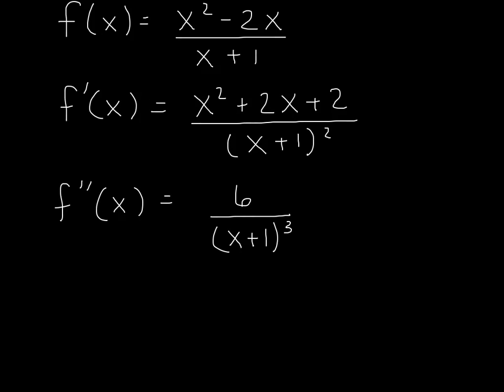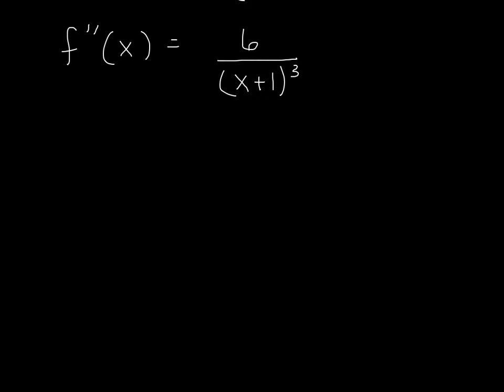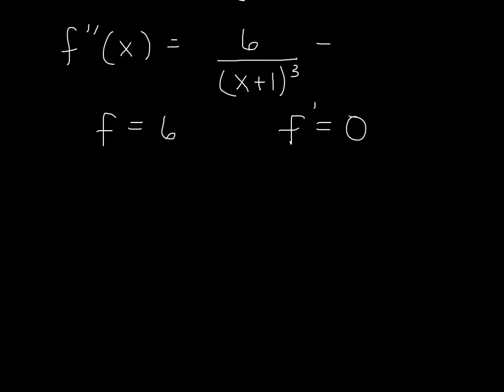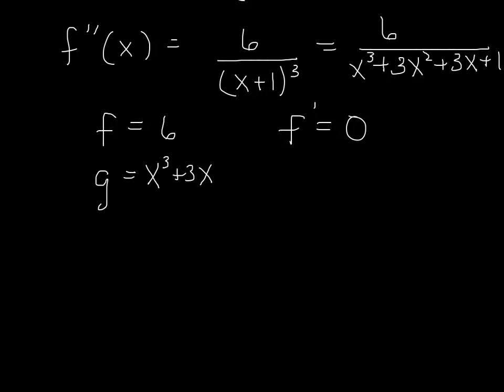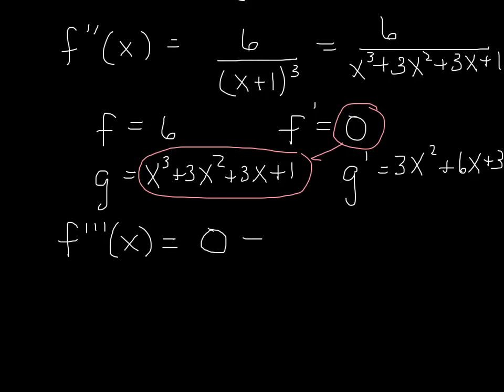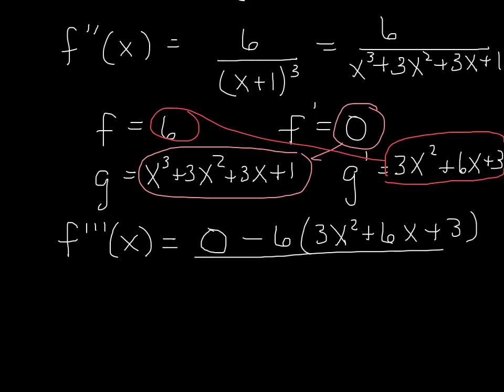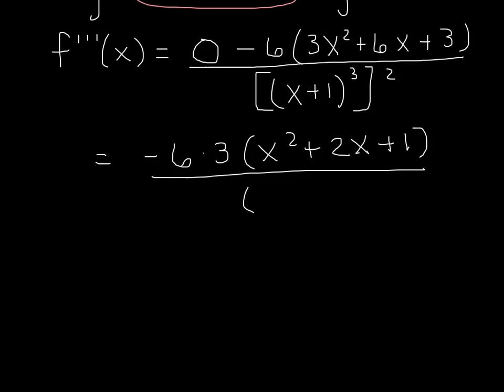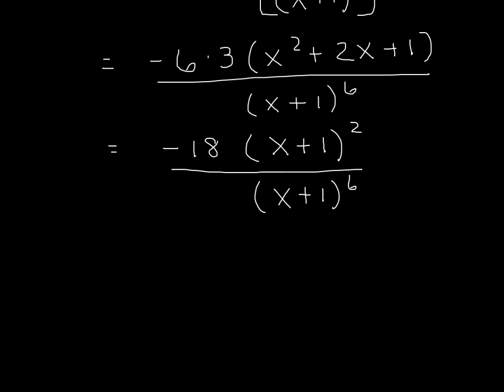third derivative quotient rule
Problem finding the third derivative using the quotient rule